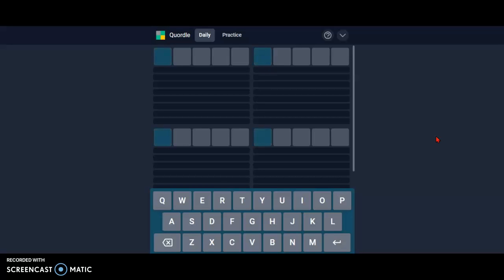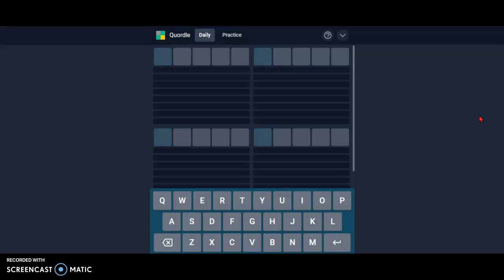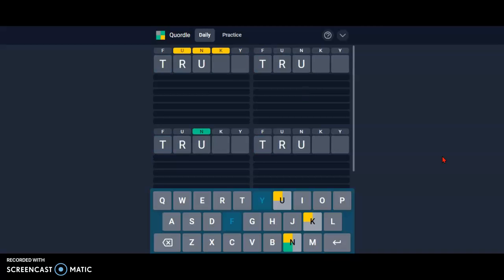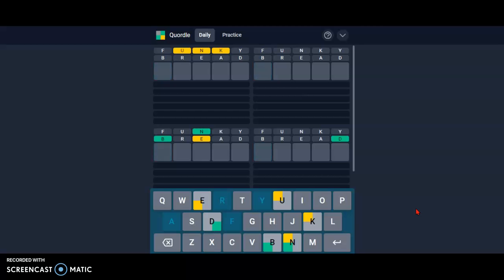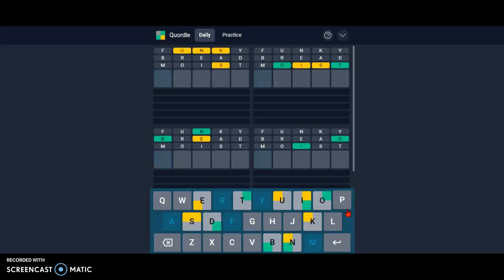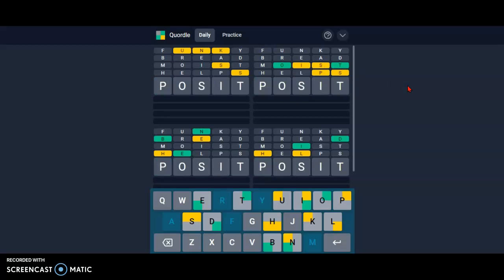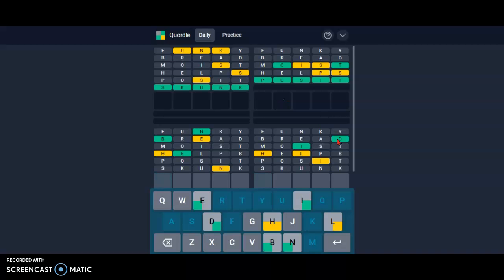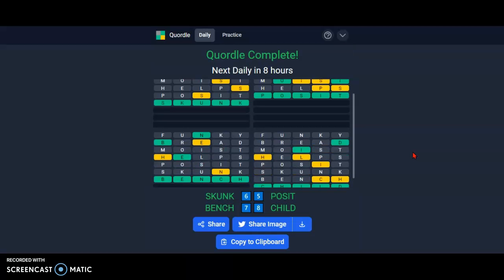Quordle of the Day for 3/25/2022 Tips/Strategies And Answer